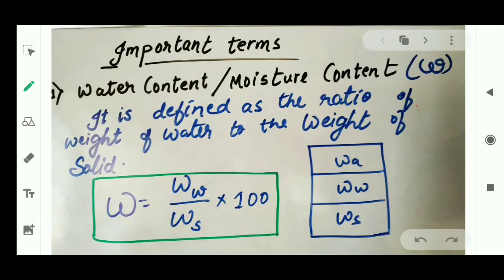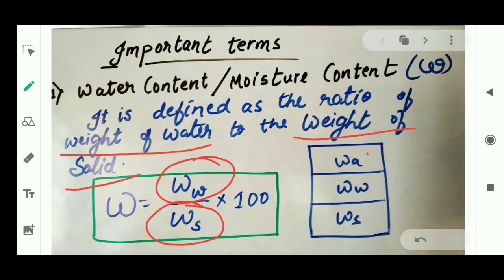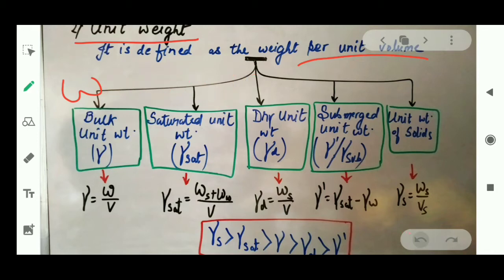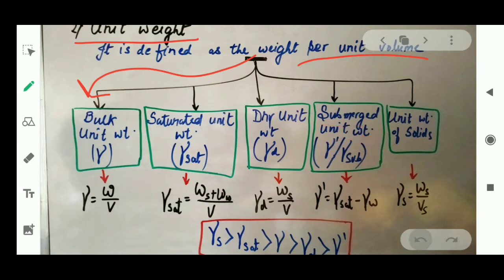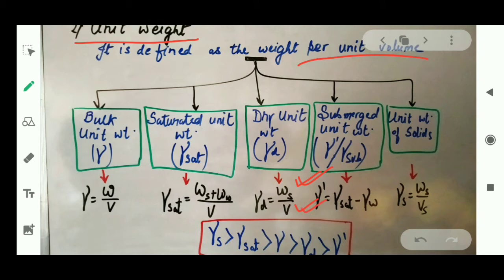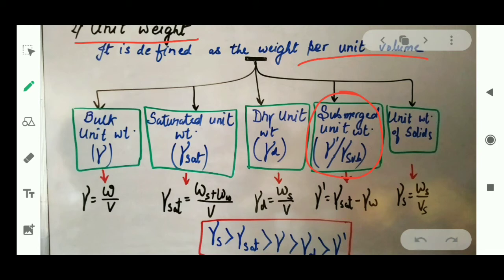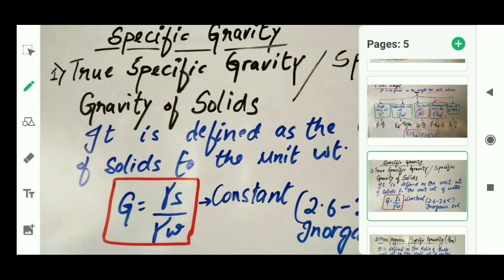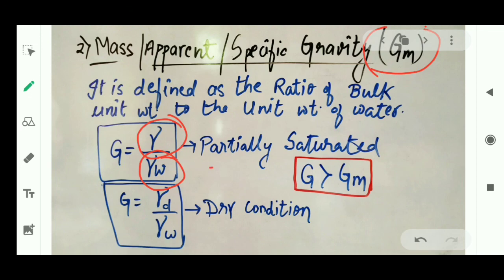Understanding Unit Weight and Specific Gravity|Geo technical Engineering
Here in this video i will about unit wt.
Here in this video I Explained how to find static indeterminacy for frames,also You will be able to solve how to find external and internal Indeterminacy.
My name is Dronashish Nayak, I completed my B.Tech in Civil Engineering from GITA College,Bhubaneswar(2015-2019).I am from Ranchi,Jharkhand.
This channel contains technical videos related to "Civil Engineering", which might be useful for common man, student, fresh graduates, professors & professionals.
In this channel, Video's are typically short so that you can find specific pieces of information very easily.
I really understand the importance of time. I strongly believe in words spoken by Benjamin Franklin "Lost time is never found again".

It is also an online learning platform for Engineering graduates who all are preparing for competitive examinations like ESE, GATE, PSUs,  SSC -Jen and other Jen and Aen examinations.